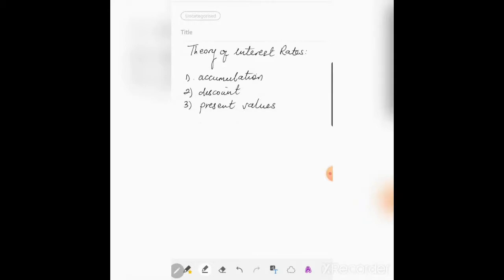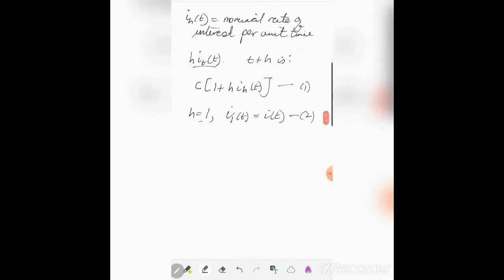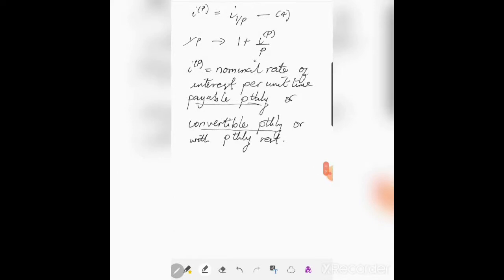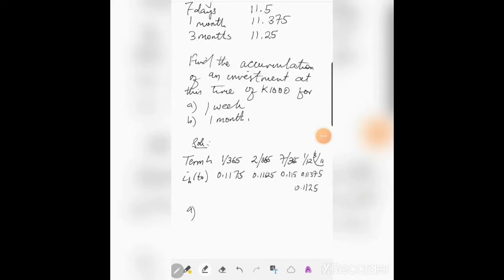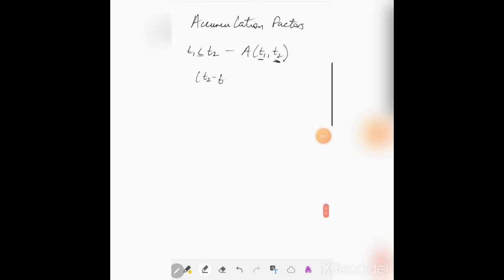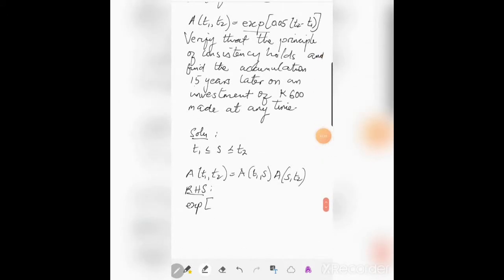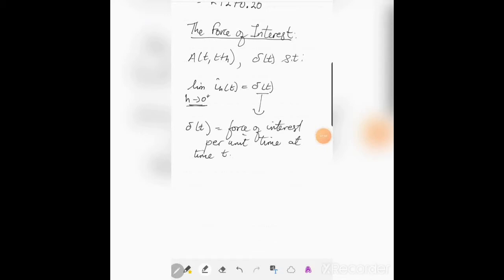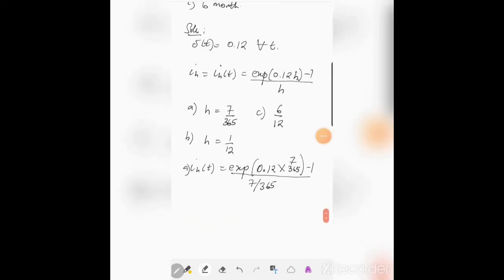Nominal & Force of Interest